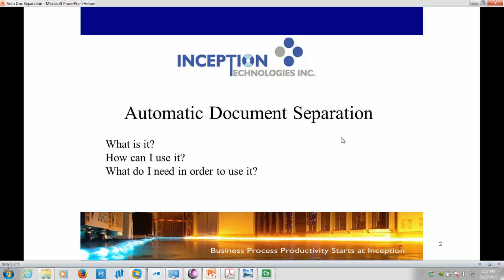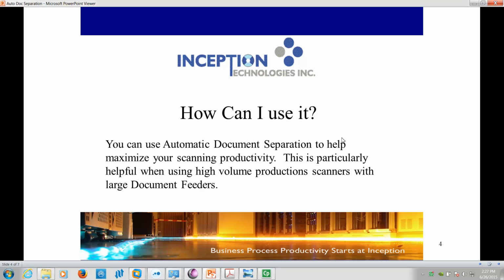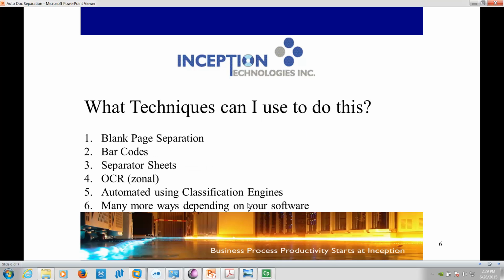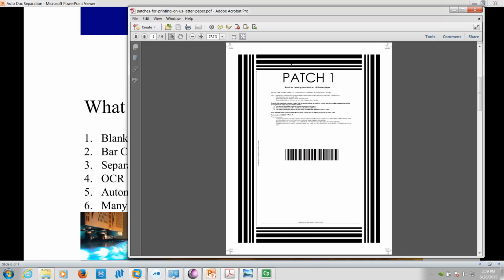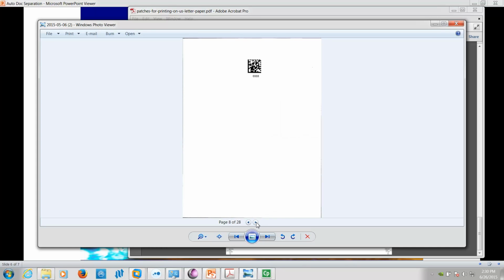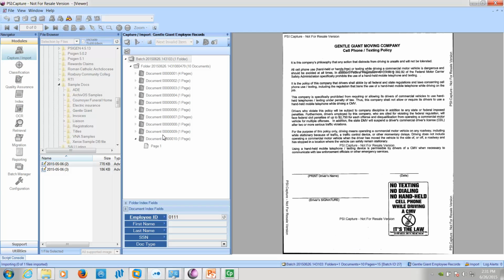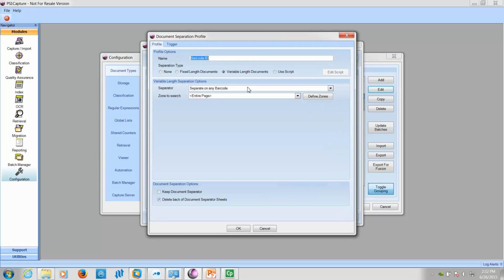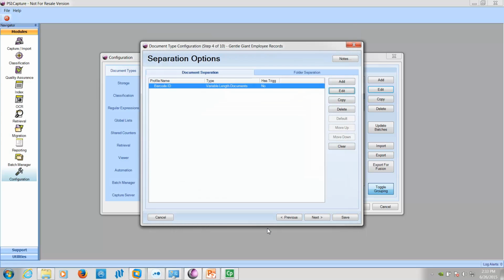Automatic Document Separation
Automatic Document separation increases scanning productivity.  Learn what it is, how it is used and what techniques can be leveraged to gain productivity.